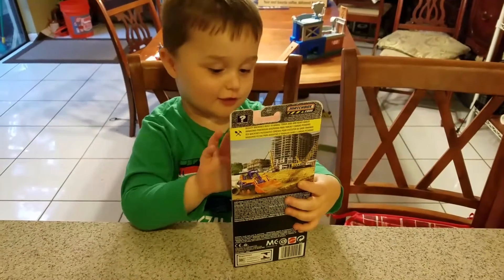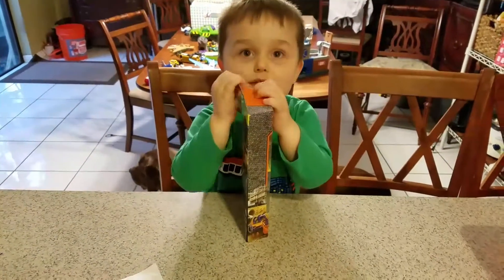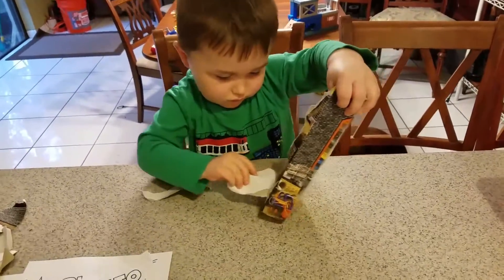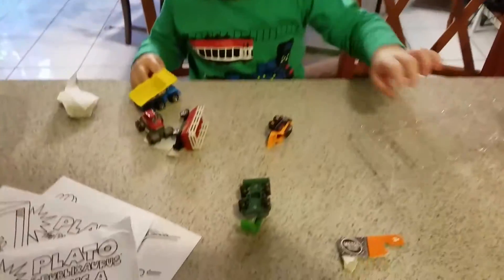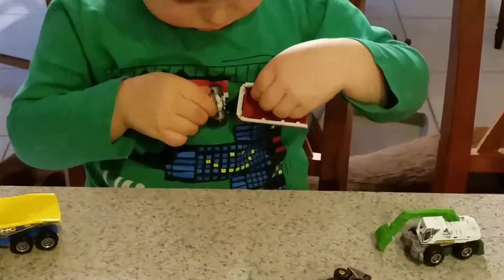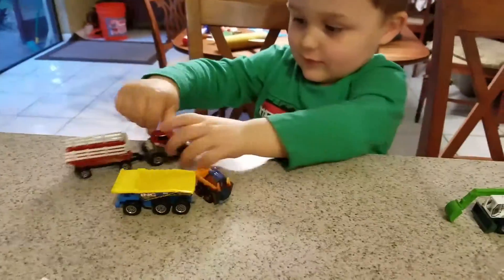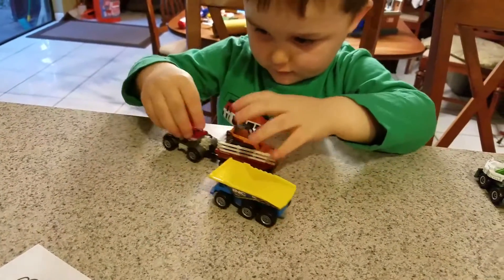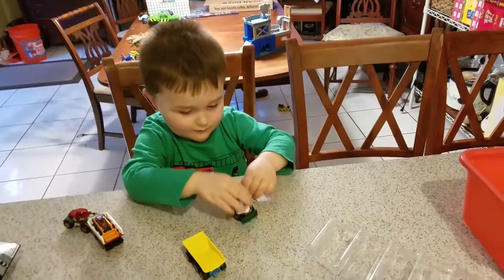Quinn unboxes Matchbox 5 Pack Metal Contraction Machines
At Publix Toys section, we picked up Matchbox 5 Pack of Metal Machines Construction Vehicles.  Tough Toys. Publix.